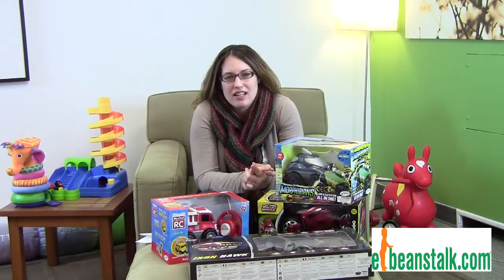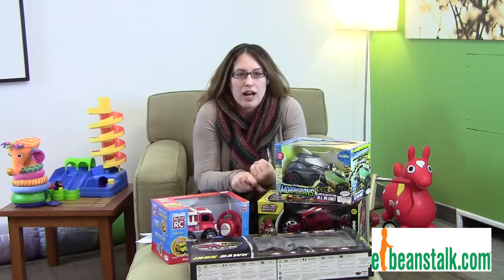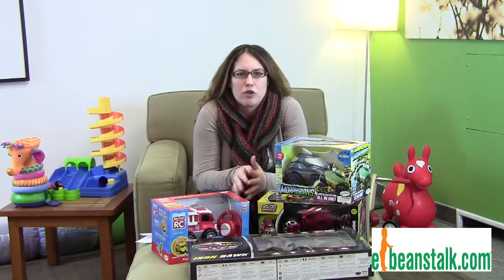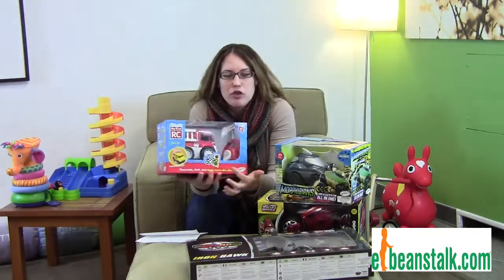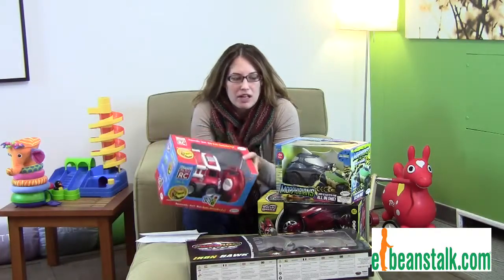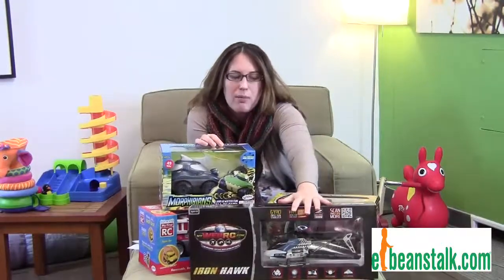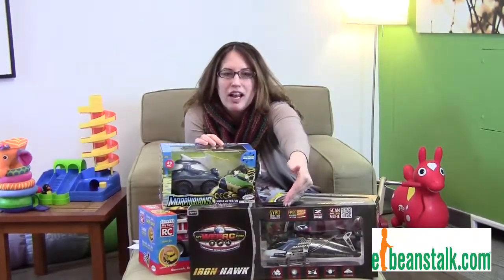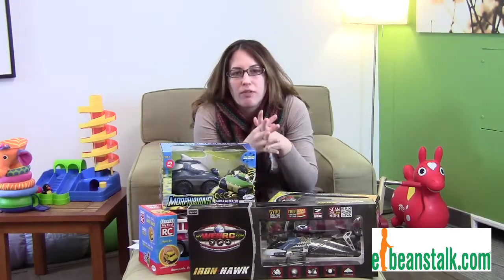Remote Control Category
Ebeanstalk.com remote control category.  Why you will find the best most unique remote controls anywhere.